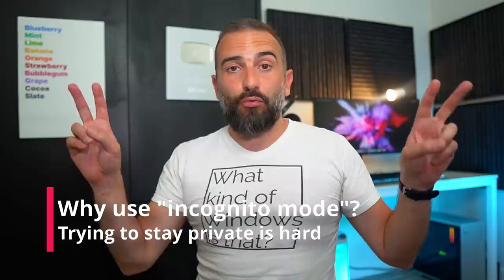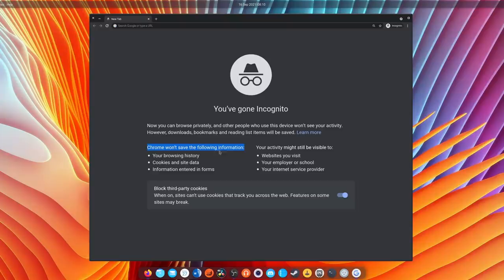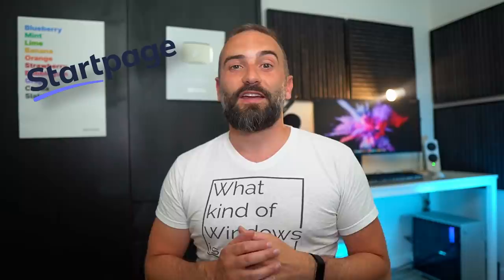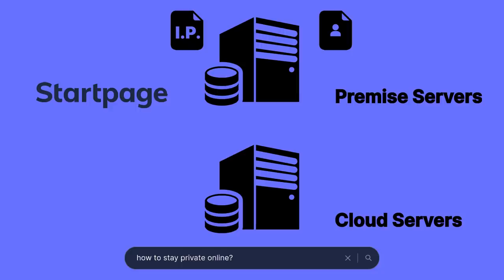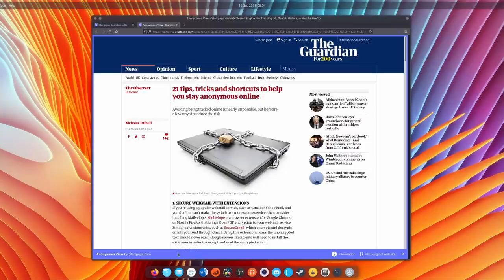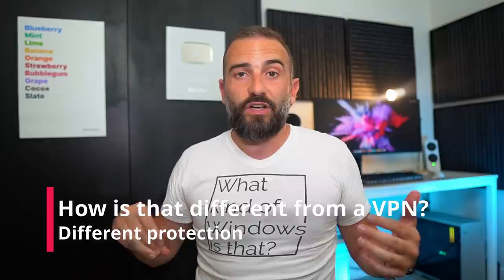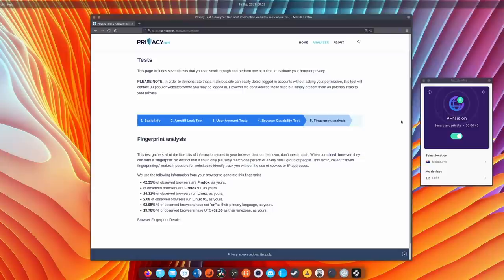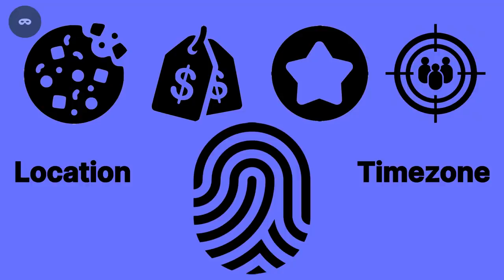Incognito mode doesn't protect you: but THIS does!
Your browser’s “Private browsing” or “Incognito” mode is often seen as a magic bullet that allows you to stay safe and private. It’s time to debunk that myth, and explain what “private browsing” really does, and what it doesn’t.

00:00 Intro
00:58 Why use Private browsing?
01:47 What does it really do?
02:37 How do you stay private?
04:18 Anonymous View
05:43 How is it better than a VPN?

Why use a “Private browsing mode"

“Private browsing” has been created to offer a more reassuring browsing experience, and has popped up on all browsers these days. Chrome, Firefox, Edge, all have access to it, even good old Internet Explorer.

With everything going on the internet, like the collection of data on anything you do, and the aggregation of this data into big, comprehensive user profiles, that are made accessible for advertisers to serve you targeted ads, it’s understandable that users would want to find a more private way of browsing.

The issue here is that “Incognito” mode does not prevent data collection at all. Let’s see what it really does.

What does “Private browsing” or “incognito” mode do?

Incognito mode, does not, in fact, make you “incognito” nor invisible on your device. Unfortunately, your identity or activity is still clearly visible by the websites you’re browsing. Your internet service providers, or the company at which you work if you’re browsing on a work device, can still know what websites you’ve accessed.

What “Private browsing” and “incognito mode” does, is browsing without saving cookies and browsing history on your computer or phone. Your browsing session just won’t store anything on your device, unless you explicitly download a file.

How Startpage can help

The first step is to use a safer search engine.

Startpage has a multi step process to anonymize your search query. When you hit “Enter” after you’ve typed your query, it goes through 2 filters:

The first one are the Premise servers. They’re owned by Startpage, and they remove IP addresses and other personal information. They also anonymize any additional fields that might help you be identified by a third party.

Once that’s done, the query is passed on to the cloud servers, which are responsible for obtaining the search results. They call on Google, for example, to get the results, and populate the webpage before displaying it to you.

This method ensures no personal data from your search could be used to identify you. As a result, your search queries are not tailored to what you like, or dislike online, they’re just the purest form of answer to what you’ve been searching for. No filter bubble here.

This is extremely safe, since all personal information is destroyed immediately after being stripped from your query by the premise servers.

Anonymous view
“Anonymous View” demo Anonymous view is a Startpage only feature. You can notice it right next to all search results. What it does, is allow you to browse an entire website without it knowing where you come from, or who you are.

The website will only see Startpage’s IP address instead of yours, and information about your location is changed. Your language will always appear as English to the website, and your clock will show the time as UTC. Even your browser and operating system are hidden, so the company can’t track that, or adjust how the site looks, or even the prices of their products.

“Anonymous View” also lets you avoid fingerprinting, which is a way for websites to establish a unique fingerprint from your time zone, location, Ip address, and browser and OS information.

# How is that different than a VPN
You might think “Anonymous View” is a form of one-time VPN, which it kinda is, but it has advantages over a system-wide VPN.

A VPN can’t protect you from browser or device fingerprinting. These techniques use Javascript, and Javascript has access to some browser or device information, regardless of the fact that you use a VPN or not. Startpage’s “Anonymous View” passes false values to the various scripts, which stops them from being able to establish a fingerprint.